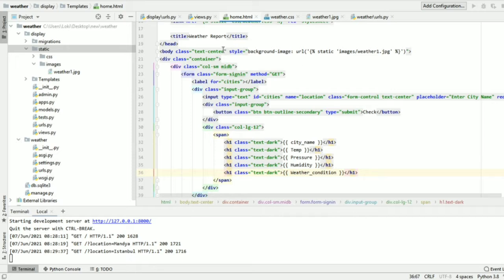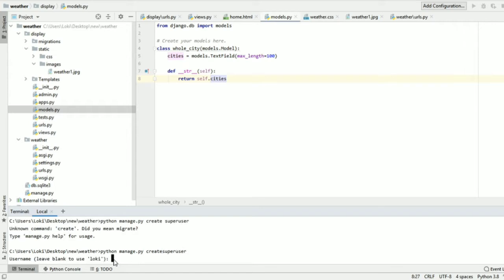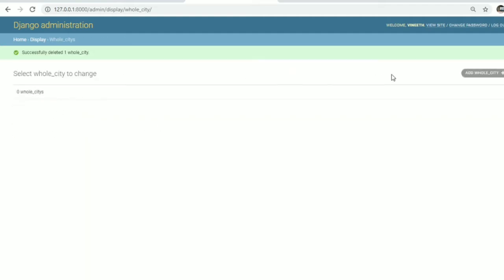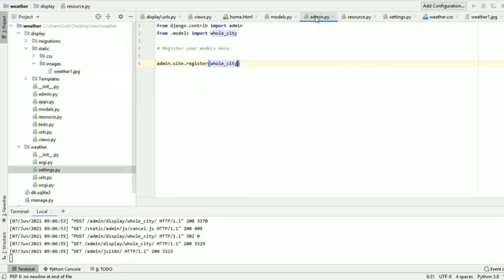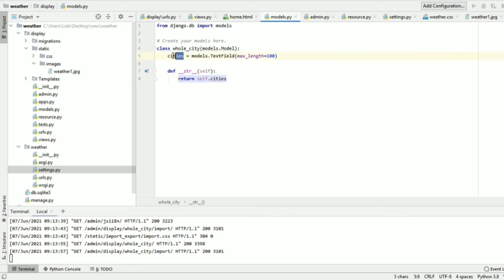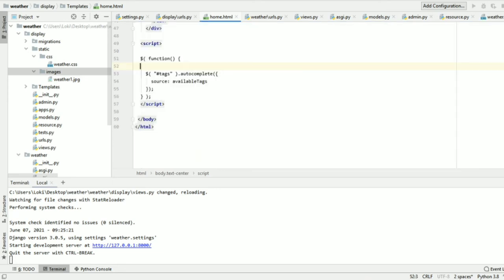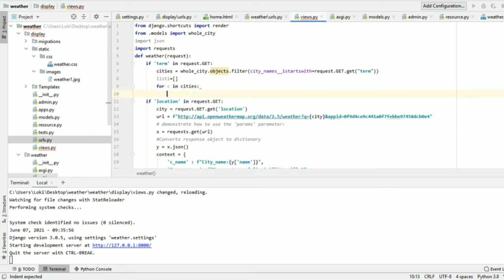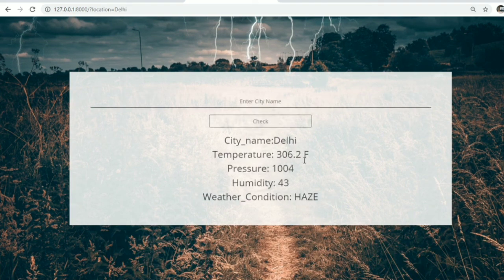Weather report web application using python django 2 || Weather API || Auto-Complete Search bar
Weather site is a beginniners project, This site  fetch the weather report of all the cities around the world and to do this here I used Python Django Framework and openweathermap API.
This project also includes auto-complete search bar features.
Autocomplete search bar is using the backend data and jQuery to fill your need in this project.
Import-Export package in django is also explained in this project.

Those who are just learnt the django this project is a must try project for u guys give it a try and enjoy the learning

Weather Website
Weather report website
Weather report using API
Python projects
Beginners project in python
Python django projects
Python django beginners project
Django projects
Django website
Django weather website
Django beginners projects
Django weather app
Weather app using openweathermap
Autocomplete Serach bar
Auto complete search bar weather website
Auto complete search bar weather app
Auto Complete Search bar website
Auto complete search bar with backend data
AutoComplete search bar web app
Autocomplete search bar weather website
Autocomplete search bar using jquey
Autocomplete search bar using jQuery and backend data
Import-Export data in django
Import -Export in python
Import CSV to backend
Import any file to Backend
Import xlsx file to backend
Import-export all files
Import csv to existing model
Import csv to existing database
Import file to existing database
Import file to existing model
Import excel to database